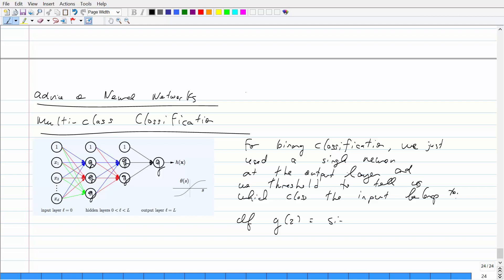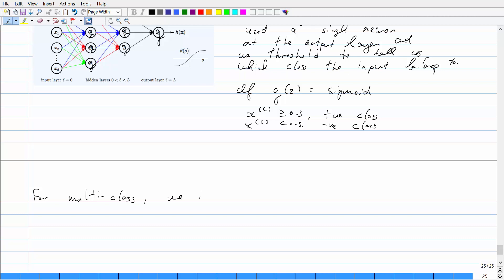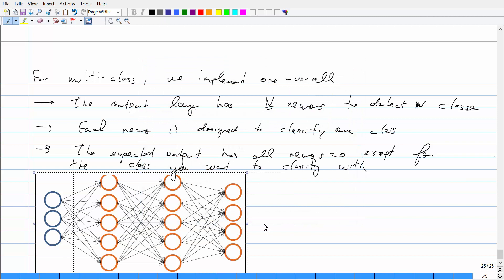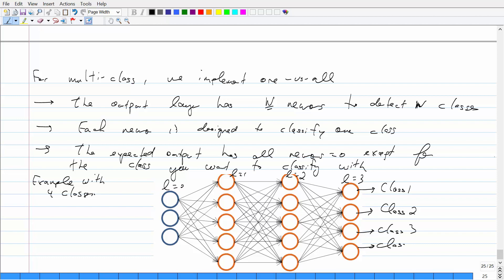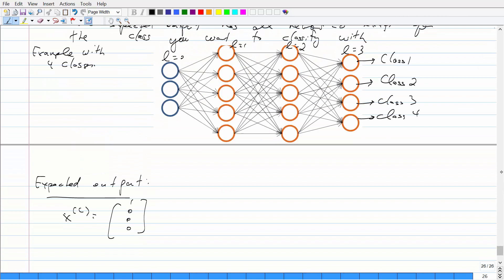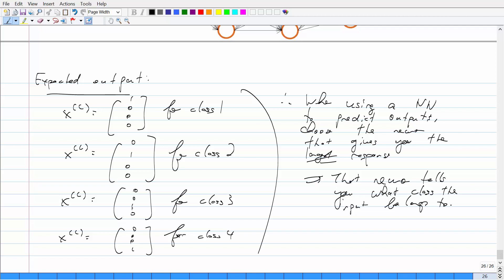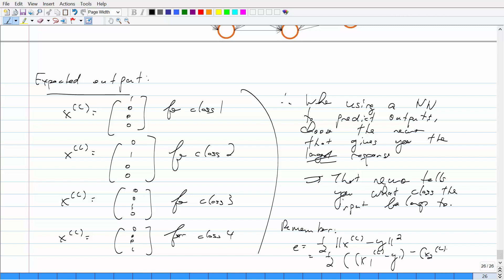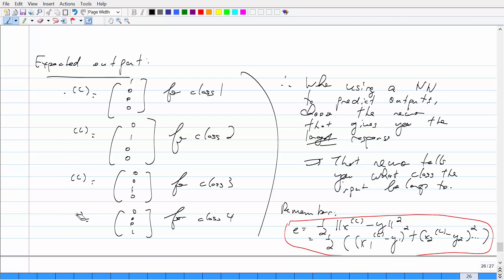Ryerson University - ELE 888 / EE 8209 - Intelligent Systems (Machine Learning) - Lecture 7, Part 2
Note: There is no Part 3 for this lecture.

Note #2: There is a fundamental error towards the end of the lecture when providing the pseudocode when implementing Neural Networks in MATLAB when regularization is added.  I mentioned that the regularization should be added to the cost function and the gradients at every training example.  This is NOT correct.  These should be added once we iterate through all training examples.  This will be made clear in the next lecture.

In this next part, we talk about some common advice to be adhered when using machine learning in practice.  These include multi-class classification, prediction multiple inputs using linear algebra, how to choose how many layers there are in your neural network as well as how many neurons there are per layer and finally some tips on how to implement Neural Networks in MATLAB.